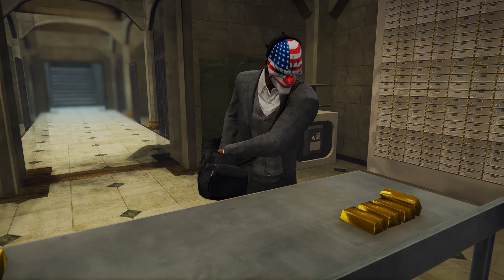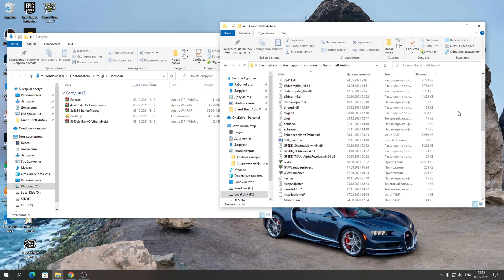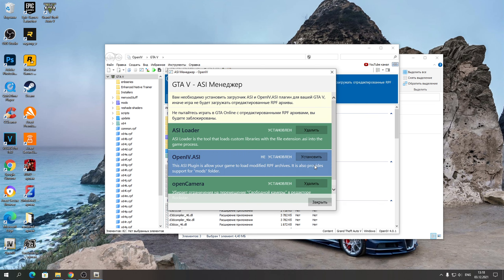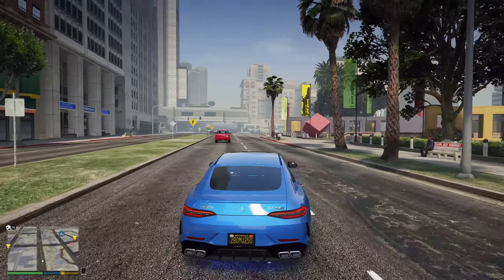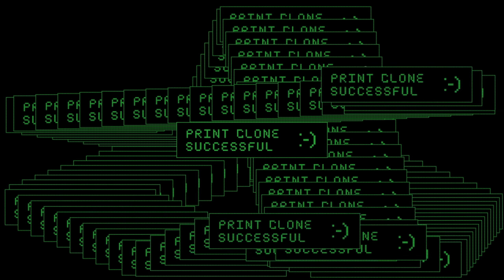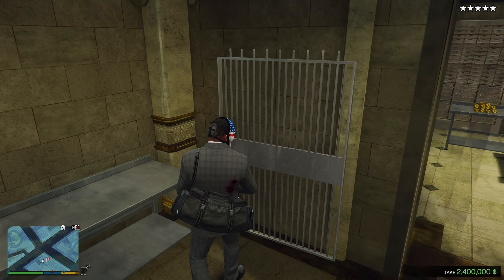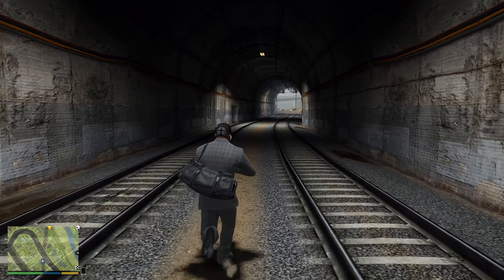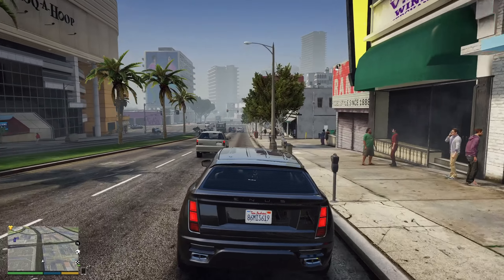МОДЫ GTA 5: Как установить мод на ограбление банка Liberty City в ГТА 5! Ограбление из GTA 4 в GTA 5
В этом видео я покажу вам как установить мод на ограбление банка Liberty City в GTA 5 - это банк из ГТА 4.
Ссылка на Bank of Liberty Heist
Ссылка на [MLO] GTA IV Bank of Liberty Interior [SP / FiveM]
Ссылка на Script Hook V Dot Net (выберите версию 2.10.10)

Также советую тебе посмотреть плейлисты с интересными видео

Таймкоды:
00:00​ Трейлер
00:45​ Вступление
1:07 Скачиваем моды
2:22 Установка мода
7:51 Обзор мода